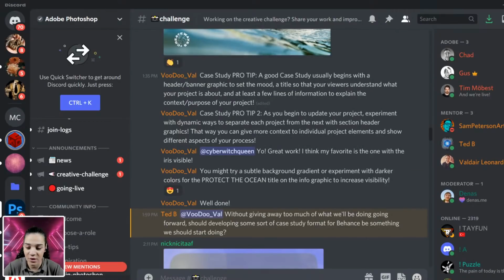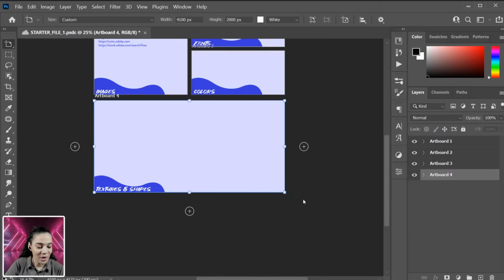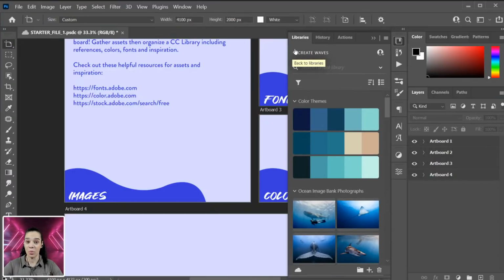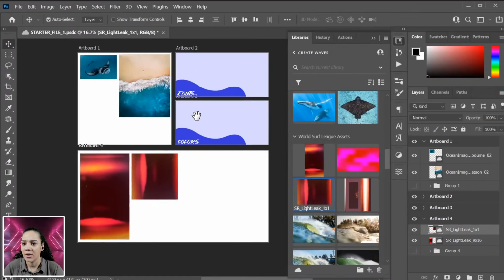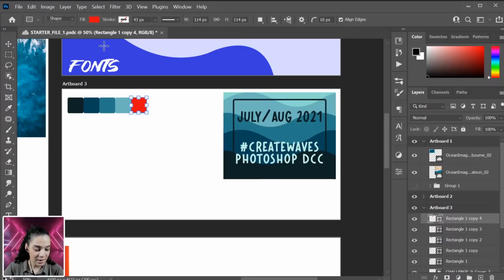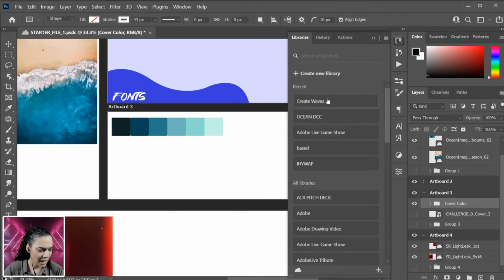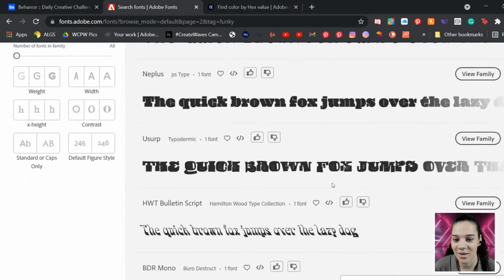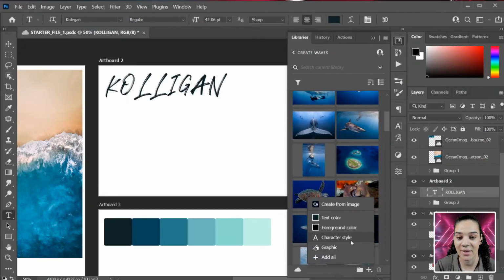Photoshop Daily Creative Challenge - Mood Board | Adobe Creative Cloud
Challenge: Practice prepping for your next big project by creating a mood board! Gather assets then organize a CC Library including references, colors, fonts and inspiration.

Chapters
00:00 Start
00:30 Introduction
02:17 How to join the challenges
04:03 Community designs
06:42 Creating and editing artboards
10:58 Create Waves assets
12:45 Adding assets to the artboards
15:40 Creating a color palette
18:37 Adobe Colors
21:00 Adobe fonts